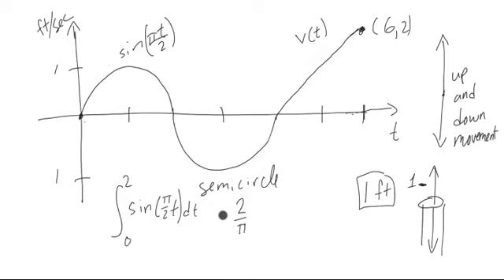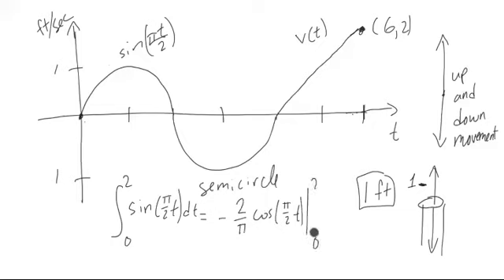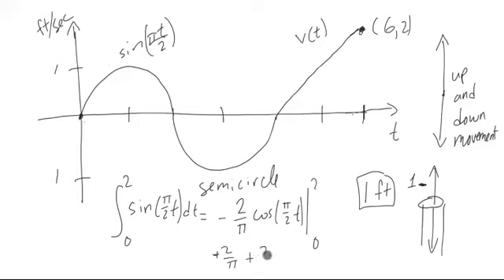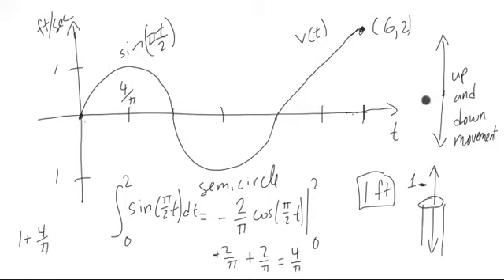Determining Exact Position from Area in the Graph of the Velocity